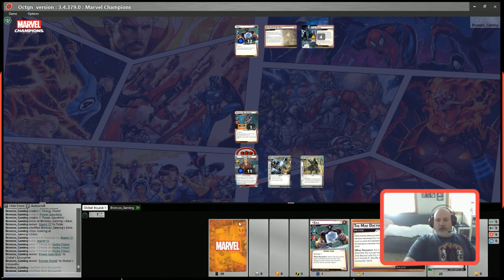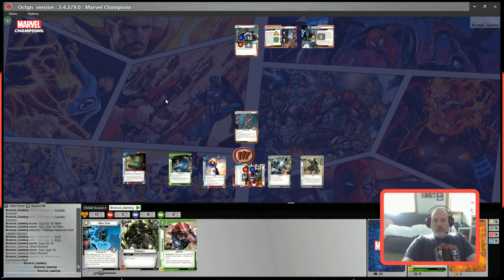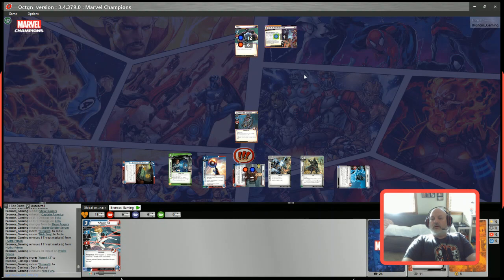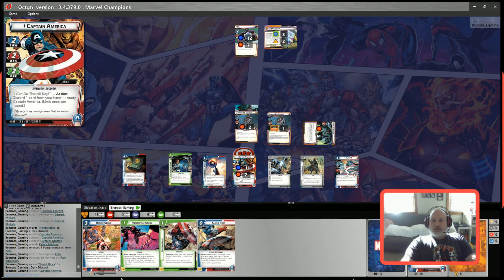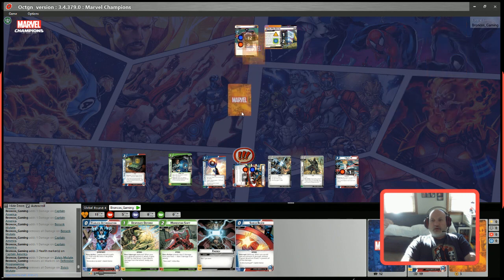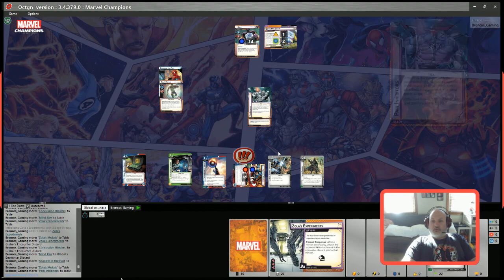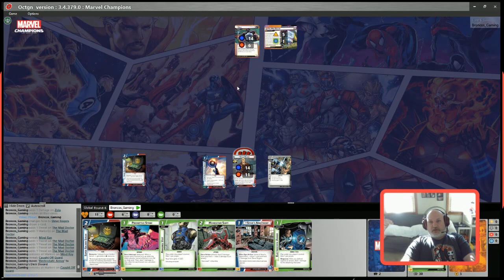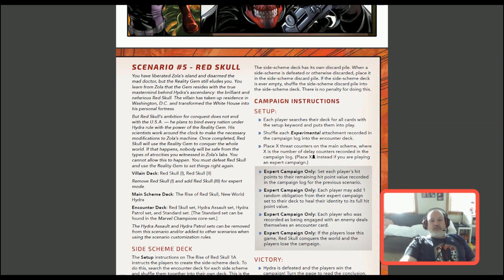Marvel Champions LCG Rise of the Red Skull Campaign: "Zola"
Rise of the Red Skull Campaign Round #4: Zola.